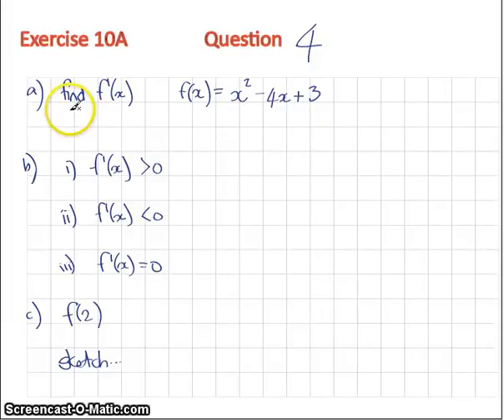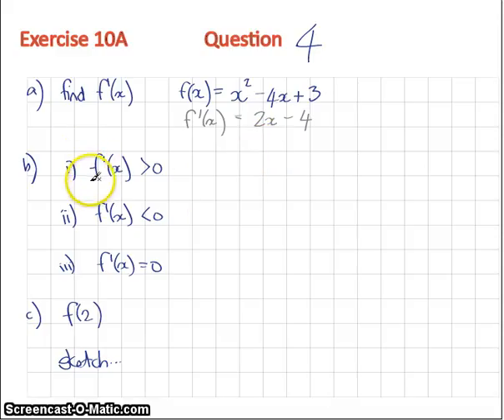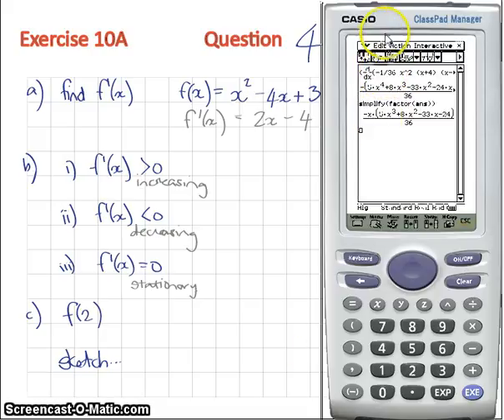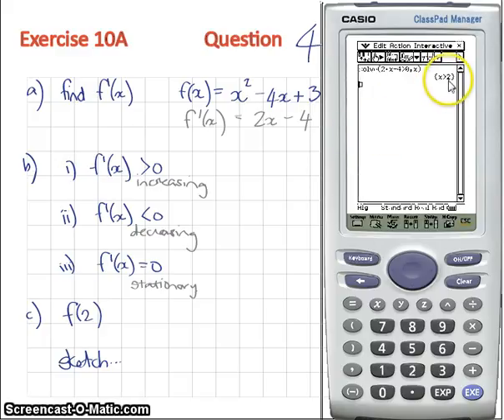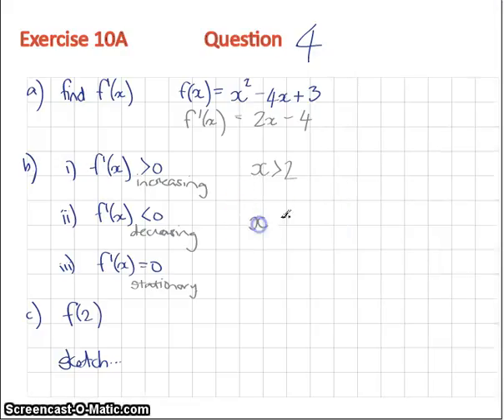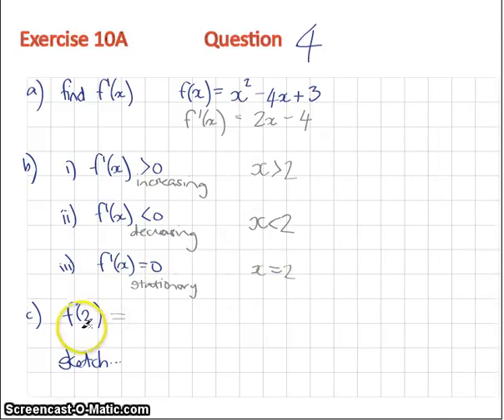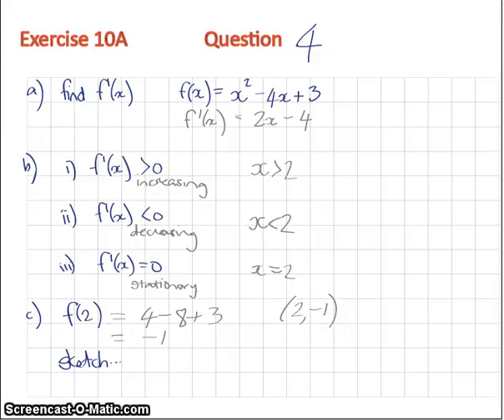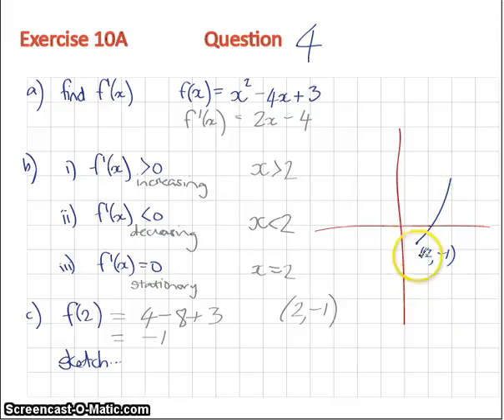10aq4.mp4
worked questions